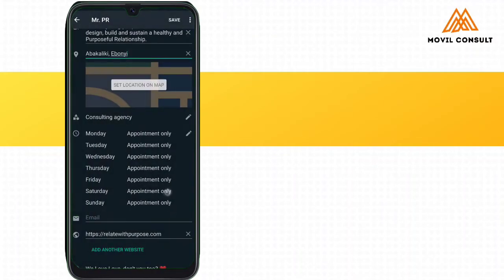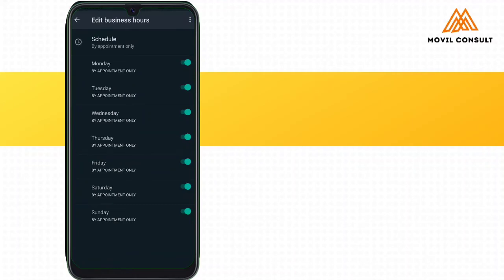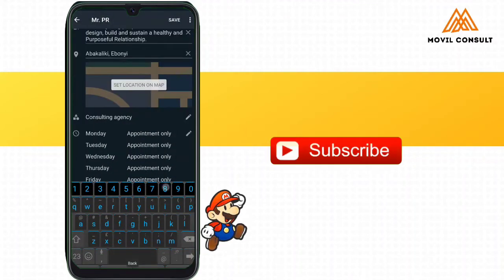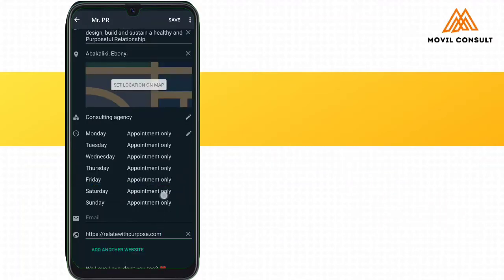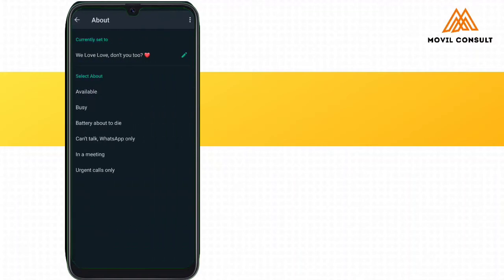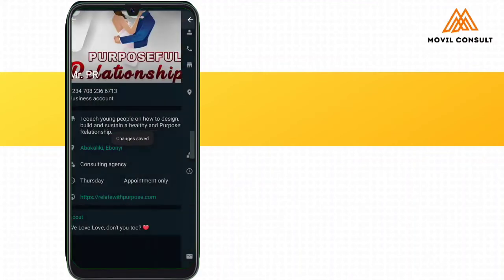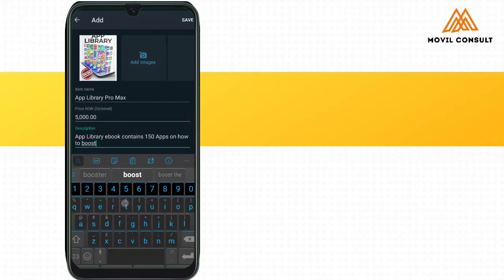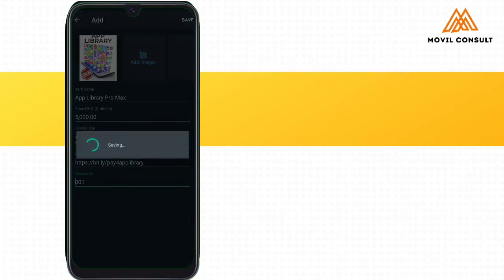How to Create WhatsApp Business Account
If you are a business, you might want to move from official WhatsApp to WhatsApp Business with a lot more features to help promote your business.